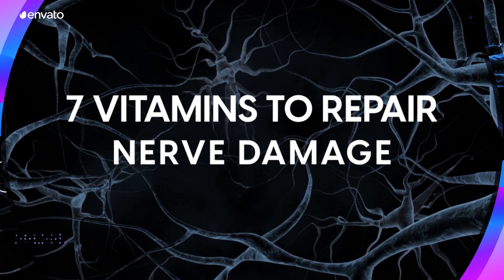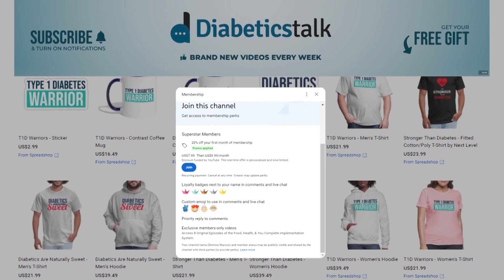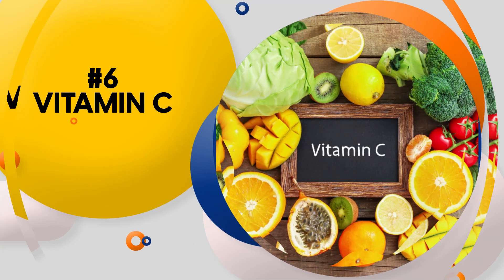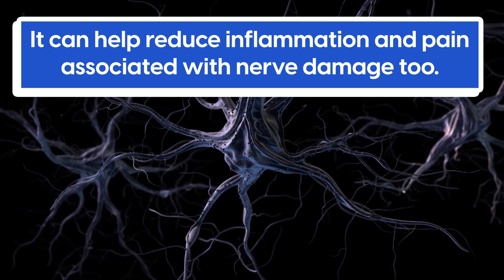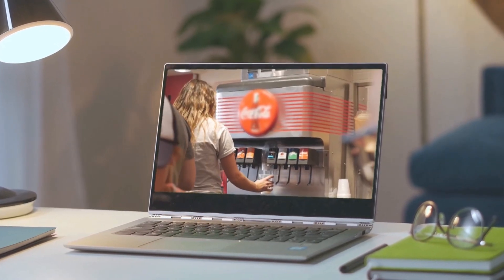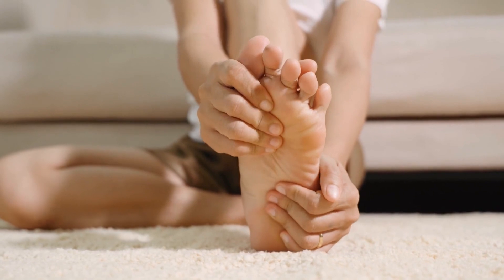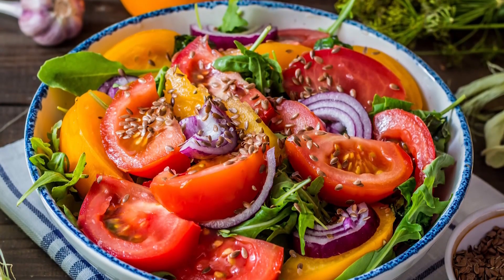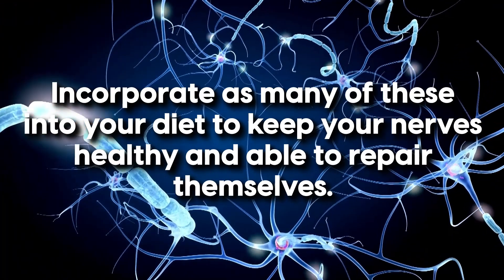7 Vitamins To Repair Nerve Damage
🔎 In this video we will be exploring seven specific vitamins and their potential benefits for those suffering from nerve damage.

7. Vitamin B Complex plays a key role in nerve repair and helps keep your nerves healthy and working well. The group includes Thiamine (B1), Riboflavin (B2), Niacin (B3), Pyridoxine (B6), and Cobalamin (B12), which help cells in your nerves communicate with each other.

6. Vitamin C helps keep our nerves healthy, repair damage caused by illnesses or injuries, and reduce inflammation and pain associated with nerve damage. It can be found in fresh fruits and vegetables and is available in supplements, but you should consult with a doctor before taking any new supplements.

5. Magnesium helps repair nerve damage and regulates neurotransmitter activity, which transmits signals between cells. It can be found in many foods, including dark leafy greens, nuts and seeds, oatmeal, beans, lentils, avocados, bananas, and some seafood. However, taking too much magnesium supplements without being monitored by a doctor can cause side effects.

4. Curcumin has antinociceptive, calcium inhibitory, and antioxidant properties, which contribute to its effectiveness in alleviating pain associated with neuropathy. It has been shown to attenuate the effects of neuropathy and help the body heal from nerve damage faster.

3. Alpha Lipoic Acid reduces inflammation caused by nerve damage, improves cognitive function and boosts energy levels. Food sources include red meat, spinach, broccoli, tomatoes, and Brussels sprouts.

2. Omega 3s help repair nerve damage by reducing inflammation in the body. Sources include cold water fish, walnuts, chia seeds and flaxseeds.

1. Acetyl-L-carnitine is an amino acid that aids in nerve regeneration and reduces inflammation around injured nerves, allowing them to heal faster and more efficiently.
▶️ More Videos You Might Like:
► 10 Early Signs of Diabetes You Should Watch Out For
► 5 Worst Breakfast Ideas For Diabetics
► Apple Cider Vinegar To Control Diabetes
► 8 Prediabetes Signs You Must Know Before It's Too Late